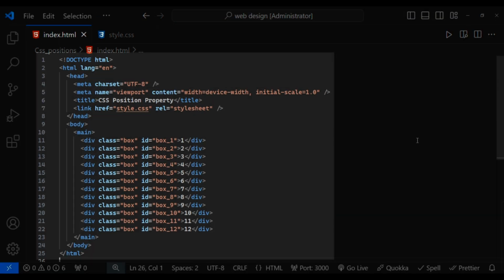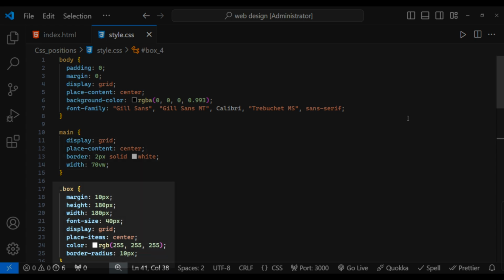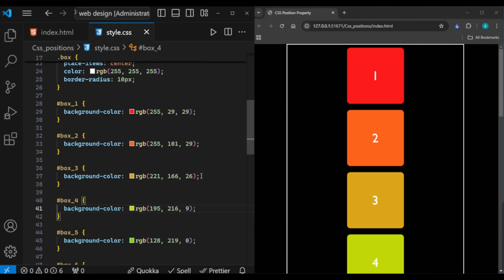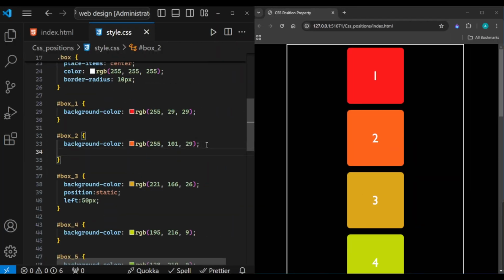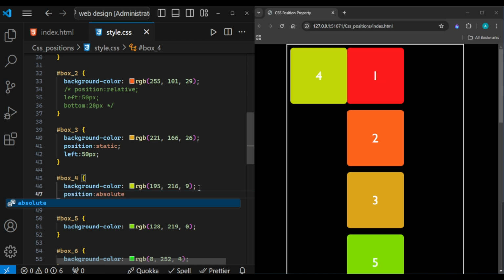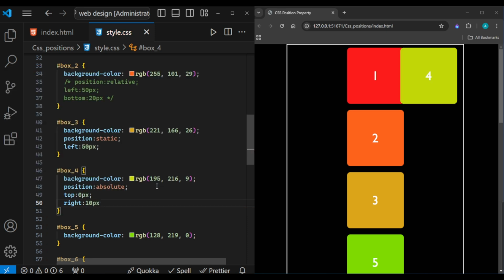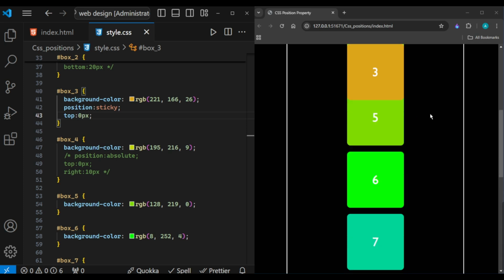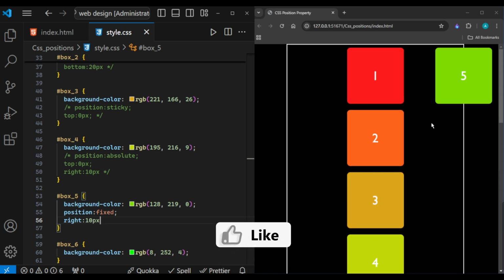How to use Position Property in CSS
Learn how to master CSS positioning with our in-depth guide to the CSS position property! In this video, we'll cover the different types of positioning, including static, relative, absolute, fixed, and sticky, and provide examples of when to use each. Whether you're a beginner or an experienced web developer, understanding the CSS position property is essential for creating responsive and visually appealing web pages. So, let's dive in and explore the world of CSS positioning!